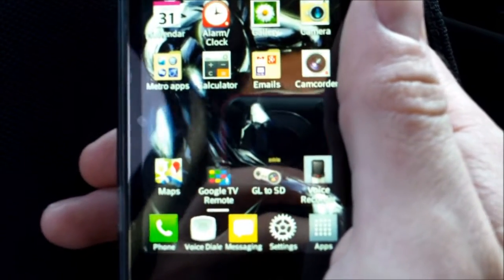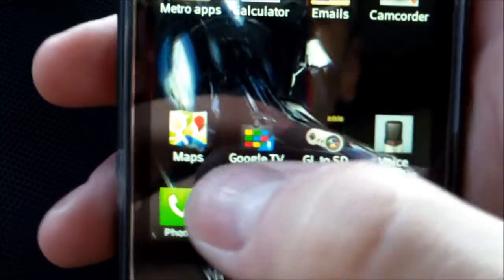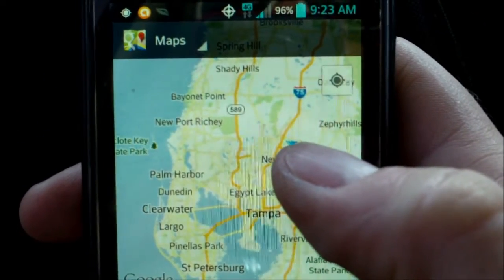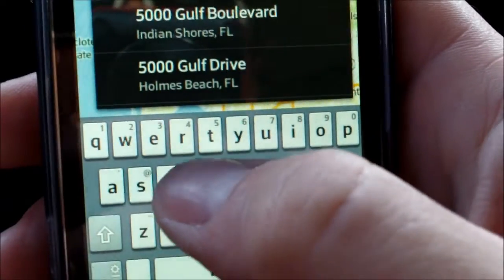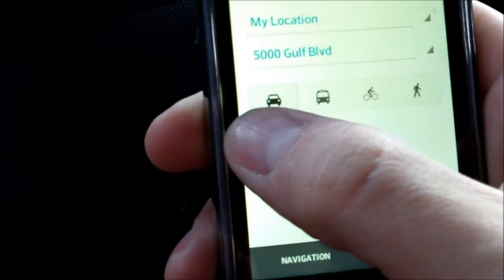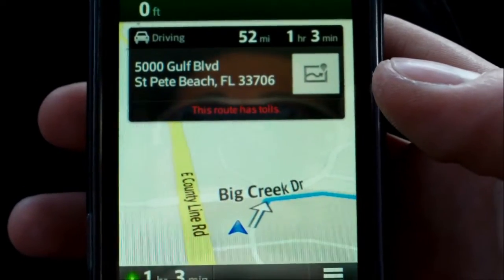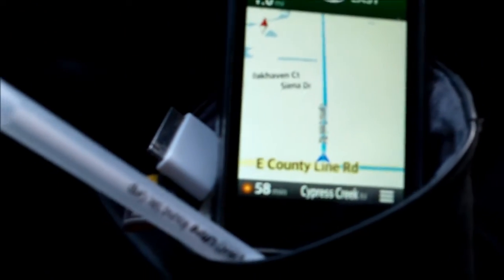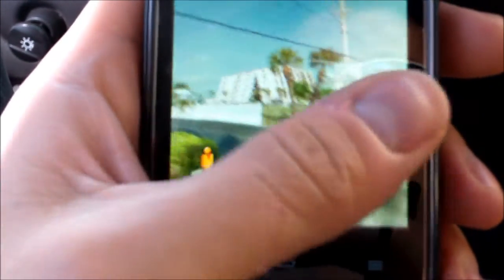How to use Android Best GPS App Review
How to use Android's best GPS Free app Google maps review get turn by turn directions "gps app" never have to plug in to update ever !!! works for Android Phones, make sure 4g data & GPS is on and in android "settings" under "personal" set "location services" "check mark all 4 options"